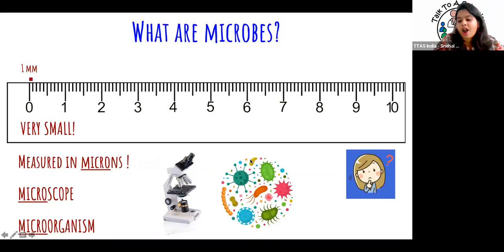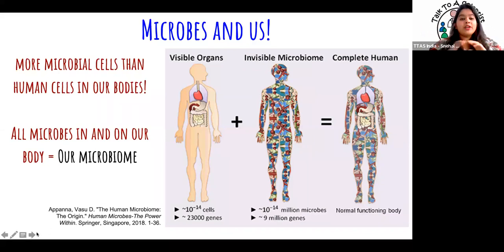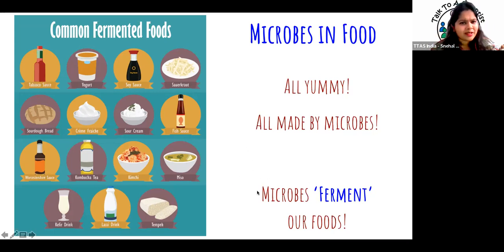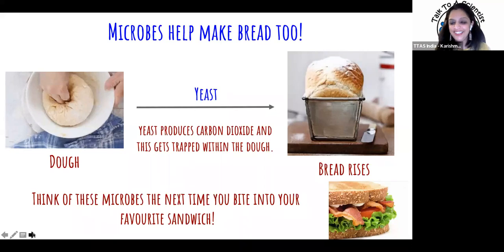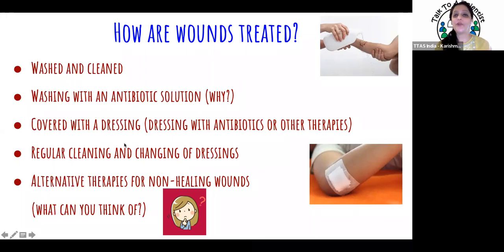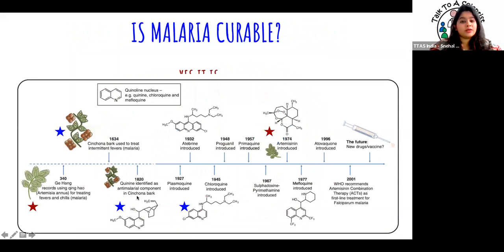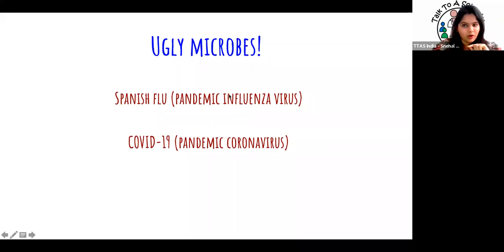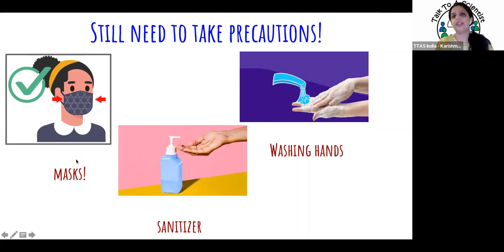Talk To A Scientist About Microbes: The Good, The Bad and The Ugly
This session was conducted as part of India Science Festival 2022! In this session, we learn all about microorganisms - what they are, where they are found and why some of them are good, some bad and some ugly!